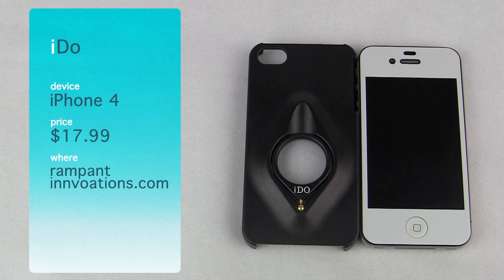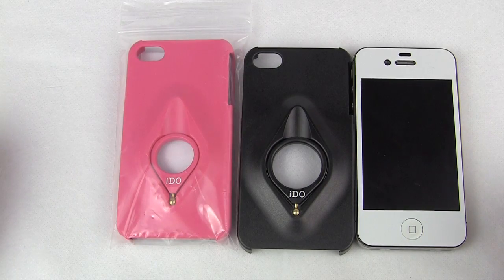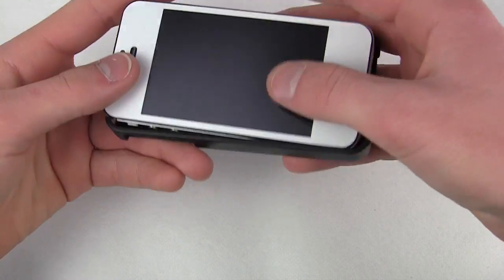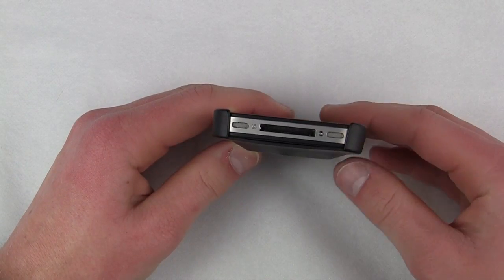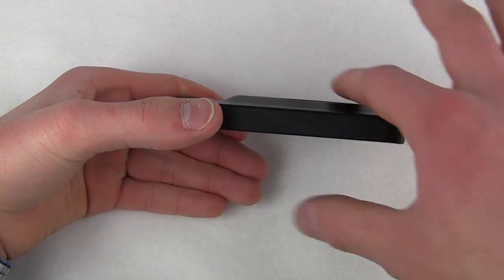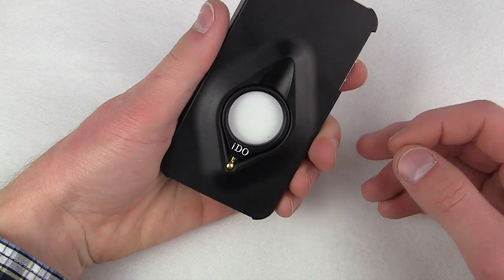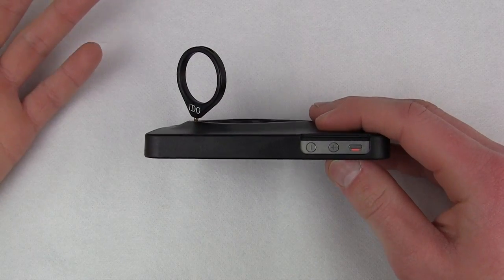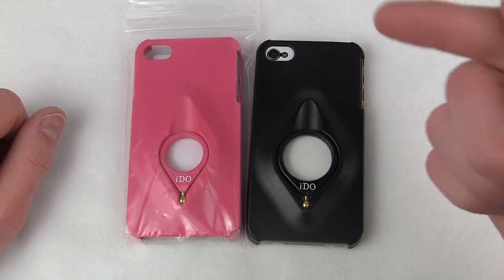Review and Giveaway: iDo for iPhone 4S by Rampant Innovations